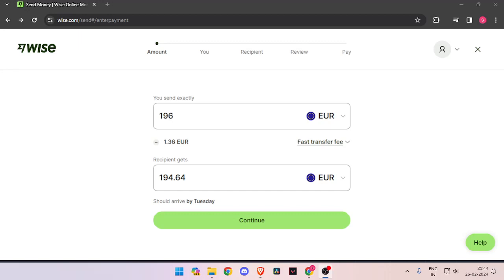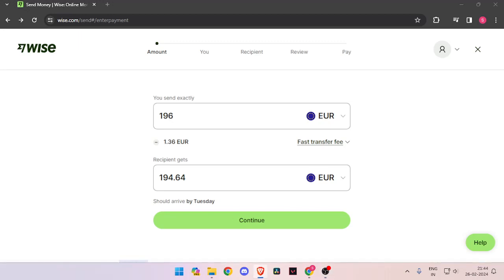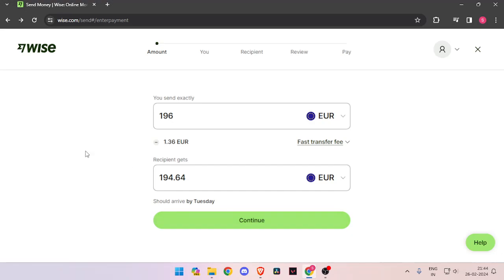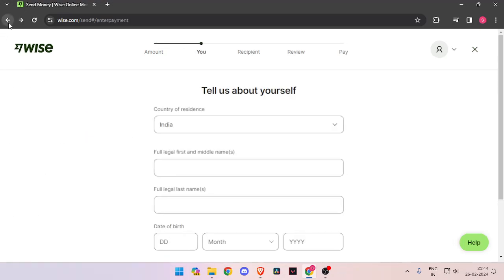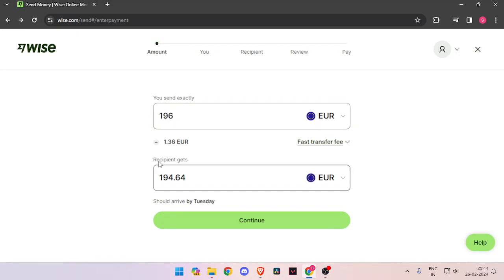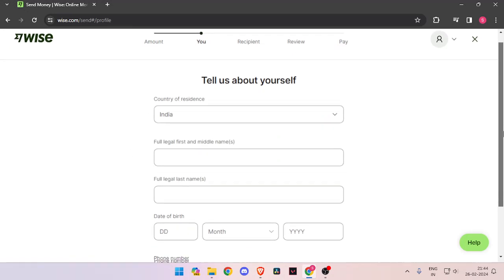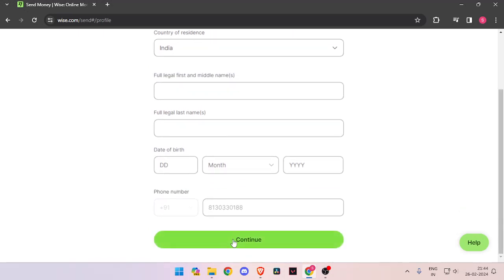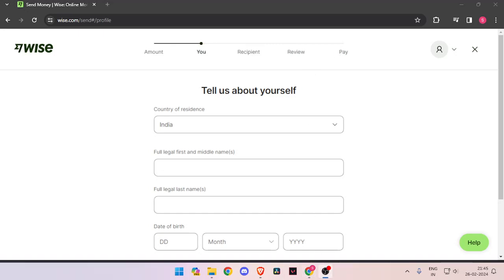✅ How To Send Money From Italy To Marshall Islands (Full Guide)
Sending money from Italy to Marshall Islands? This comprehensive guide has you covered. Whether you're supporting family, paying bills, or conducting business transactions, we'll walk you through the process step by step. From understanding transfer fees to choosing the most reliable service, you'll learn everything you need to know to ensure your money reaches its destination safely and efficiently.

Key Learning Points:

Explaining transfer fees and exchange rates
Comparing different money transfer options
Detailed instructions for sending money from Italy to Marshall Islands